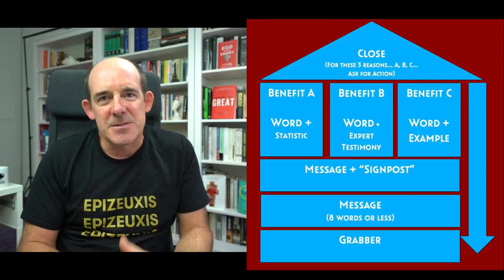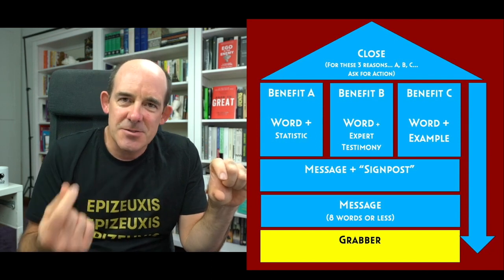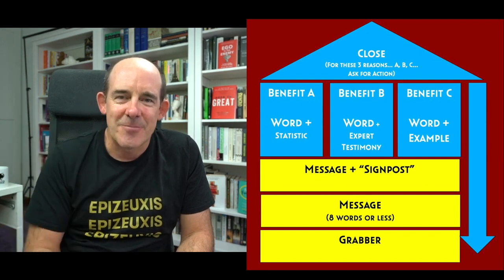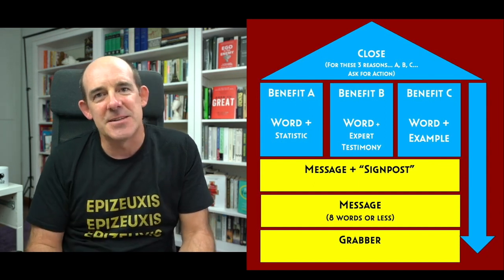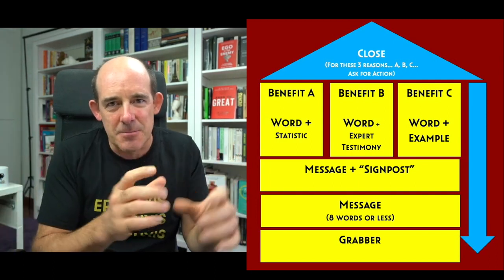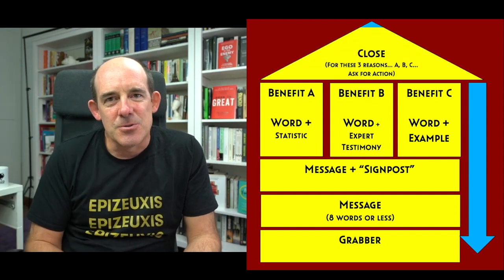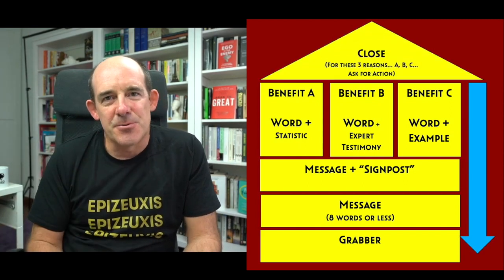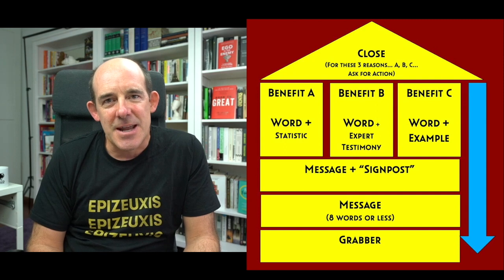Logos Speech Structure Review | Conor Neill, for Alumni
This is a review of the Logos Based Persuasive Speech structure that we have worked on in our classes together and should serve as a reminder and refresher of our work together.

Hi, I’m Conor Neill,  I speak and write about Persuasion, the art of Moving People to Action. I have the privilege of being father to two great little daughters.  I live in Barcelona, Spain.

Conor is a sought-after keynote speaker on Leadership. He teaches Leadership Communications at IESE Business School and is the President of Vistage in Spain, part of the world’s leading CEO organisation.  As an entrepreneur, he has founded 5 companies, selling 16 private jets and building the 3rd largest fleet of private jets in Spain. He is a visiting professor at University College Dublin, the University of Montevideo and Permanent Faculty on Entrepreneurs’ Organisation’s Global Leadership Academy.

What is Persuasion?
* What does it take to move people to action?
* What does it take to have impact when you communicate?
* How can I inspire the people around me to be the best version of themselves?
These are questions that I answer.  I answer these questions with tools that work for politicians, business leaders, entrepreneurs and professors.

Where do I begin?
The Complete Guide to Personal Habits: 158 Positive Reflections in 7 Categories to Be The Best Version of Yourself

Speak as a Leader is an email driven course. You will learn to deliver speeches that are interesting and lively so that you can capture and maintain your audience’s attention.